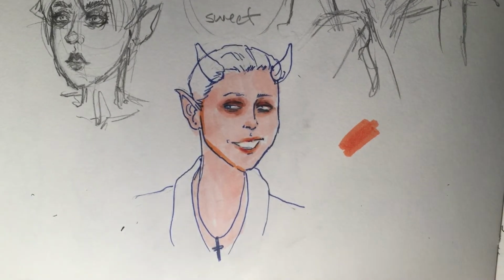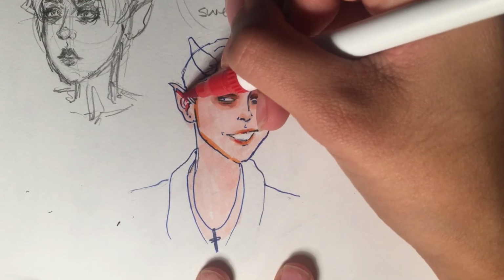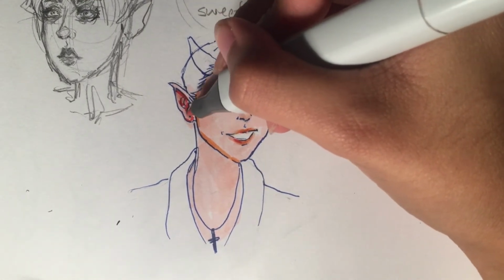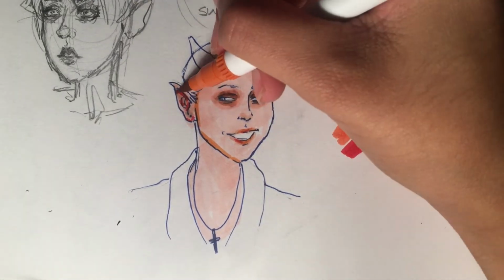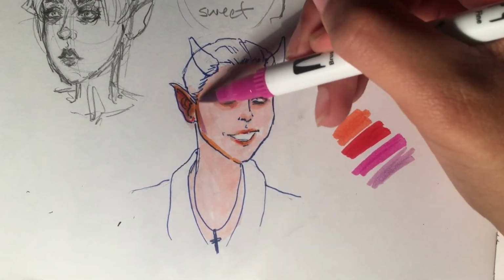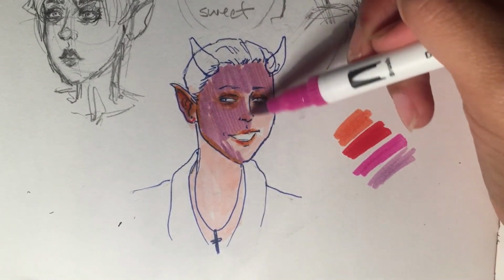How to Design a Character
hi this is a vid showing you how i personally design characters take from it what you will